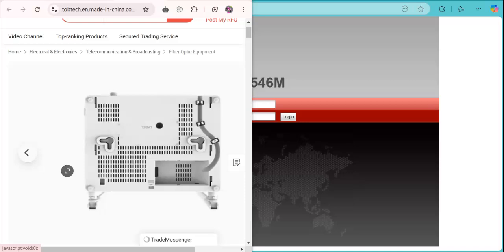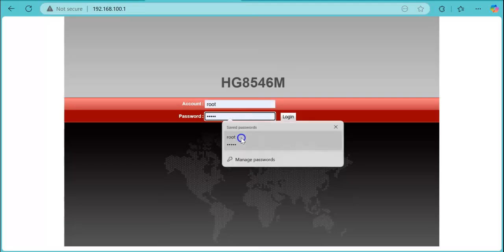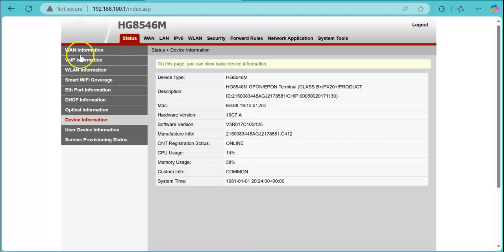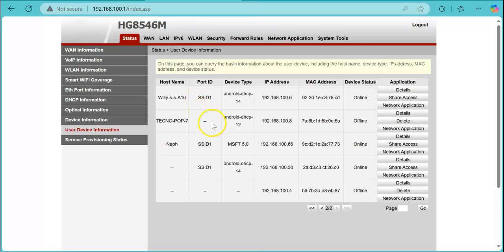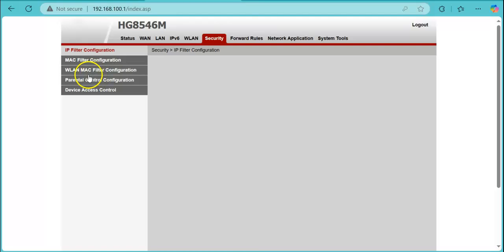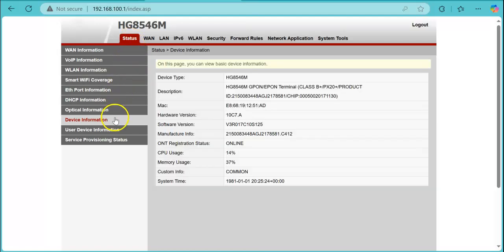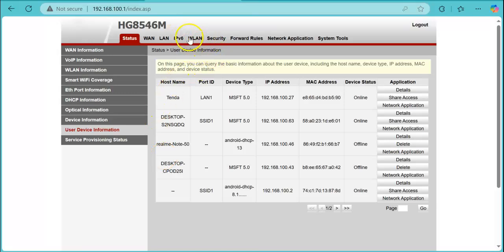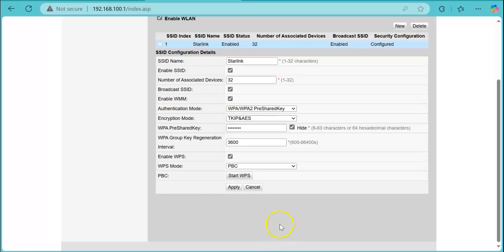How to Check Who's Connected to Your Huawei Router | Find & Block Unauthorized Users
📡 Want to know who's using your WiFi? In this tutorial, I'll show you how to check connected devices on your Huawei router and block unauthorized users. Whether you're experiencing slow internet or just want to secure your network, this step-by-step guide will help!

🔍 Topics Covered:
✅ How to log in to your Huawei router
✅ How to check connected devices
✅ How to block unknown users
✅ WiFi security tips to keep your network safe

💡 Helpful Links:
🔹 Default Huawei router login page: 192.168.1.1
🔹 Forgot your router password? Reset it using the reset button on your router.